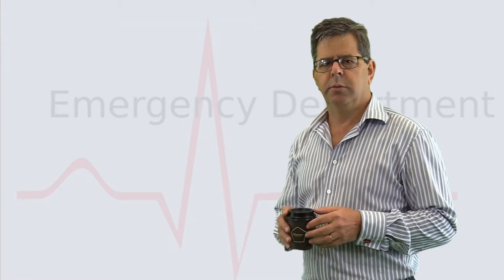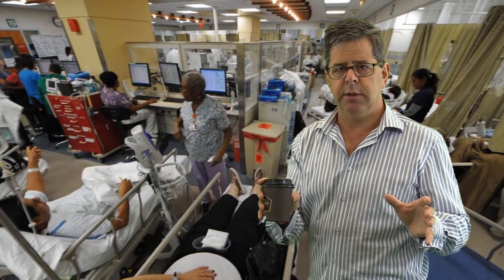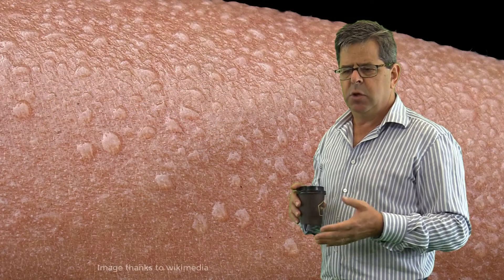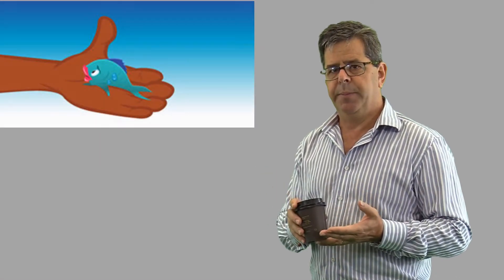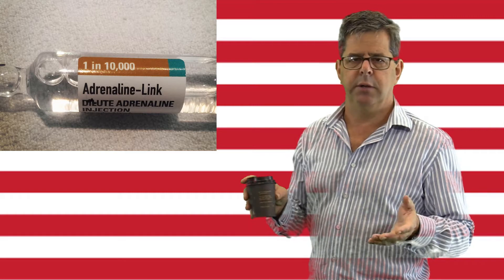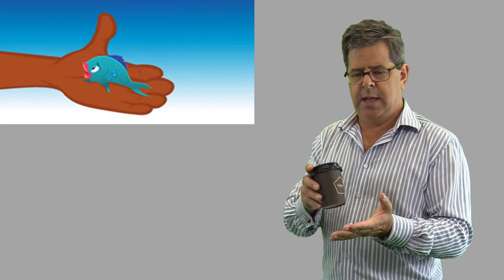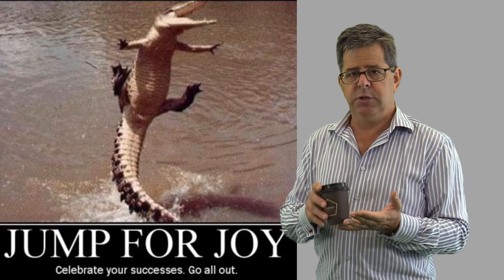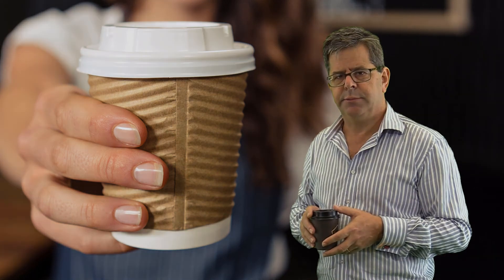Life threatening asthma 1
A look at the presentation and treatment of life threatening asthma in the Emergency Department---in the time it takes to drink 1 coffee